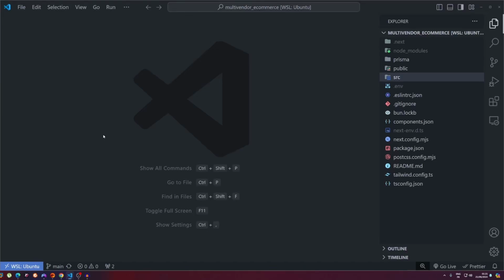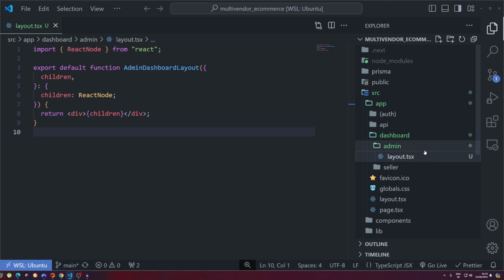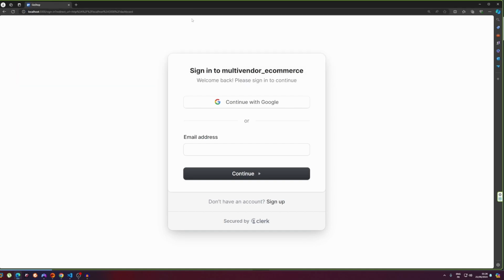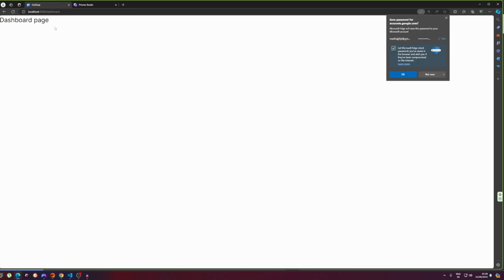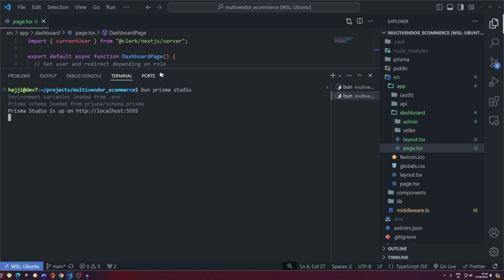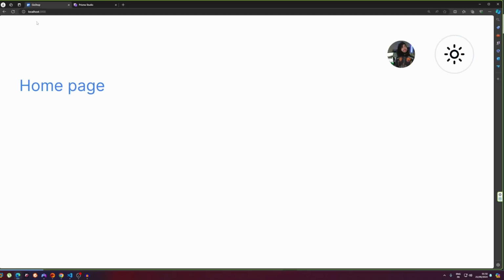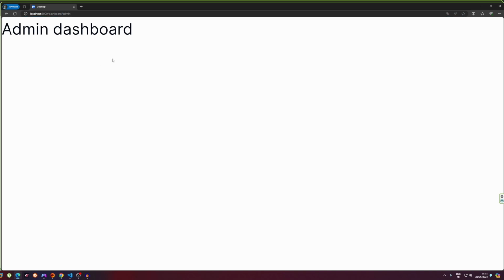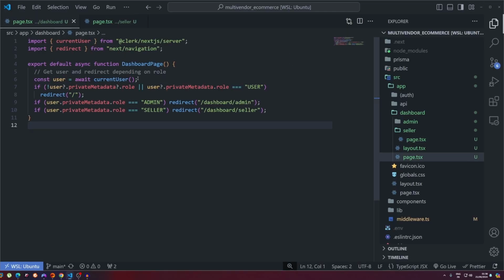Build & Deploy Multivendor Ecommerce Website Next.js 2025 #10: Dashboard Setup & Authorisation